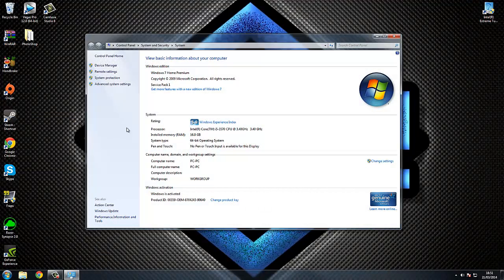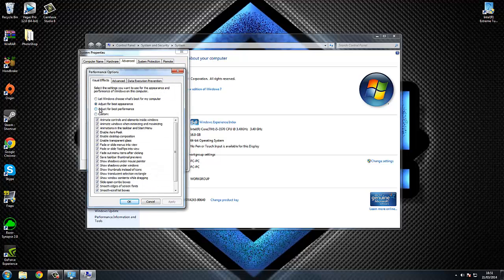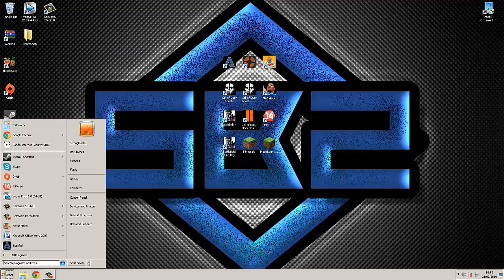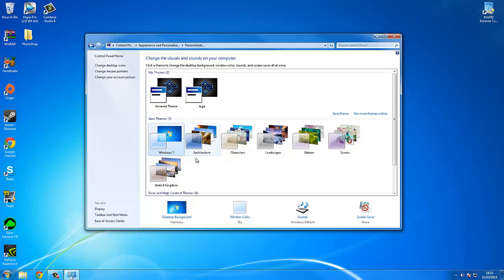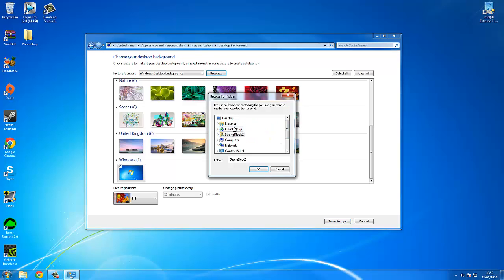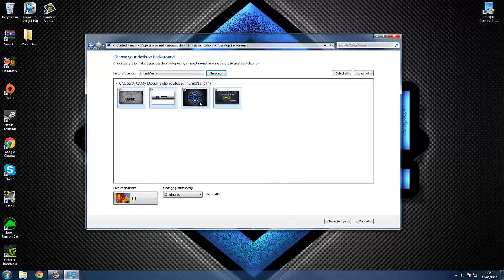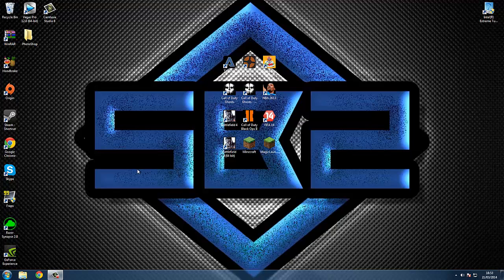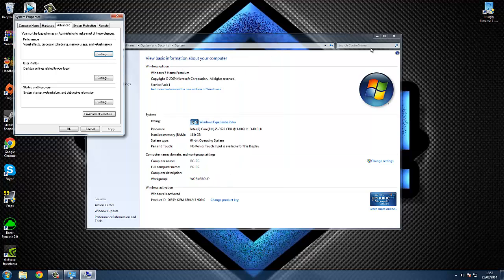How To Make Your Computer Perform Faster! Windows 7 and Vista!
This video will show you how to make your computer perform better during gaming and general task running